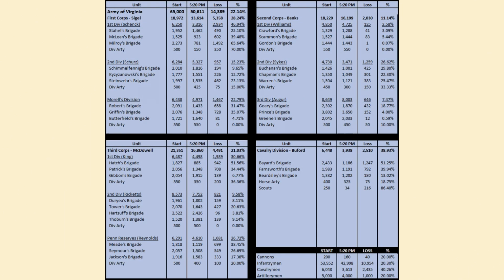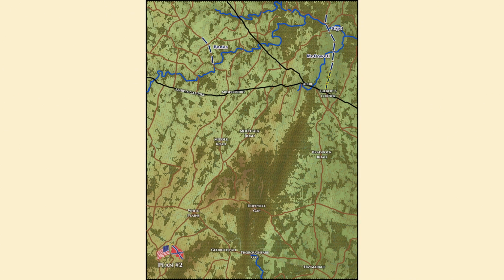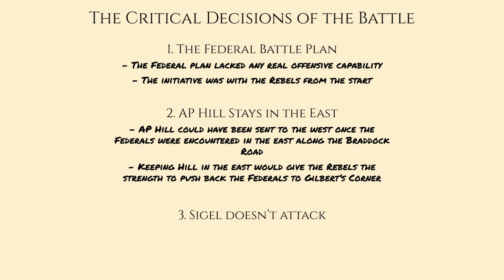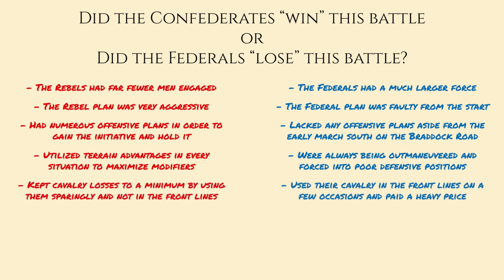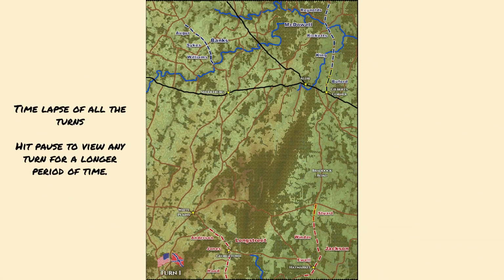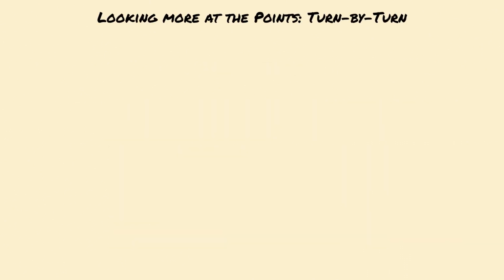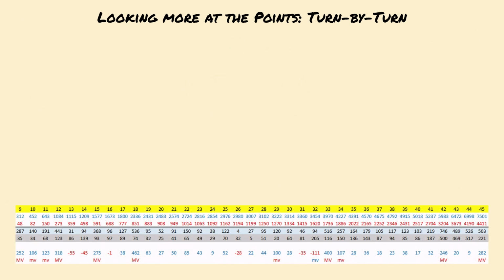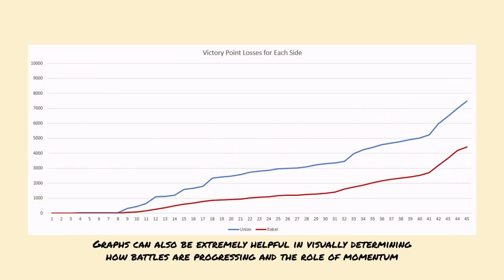Episode Eight - The Battle of Aldie Finale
In this final episode we talk about the entire battle and discuss how it all played out. We will look at the casualties, the strategies, and the mistakes made by the two sides. Also included is a slideshow of all the turns and an analytical examination of the victory points in this battle.